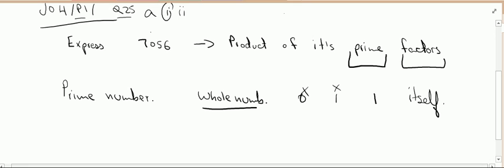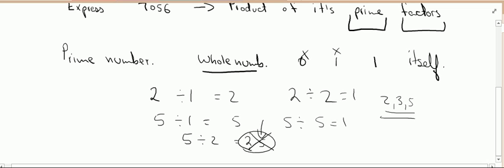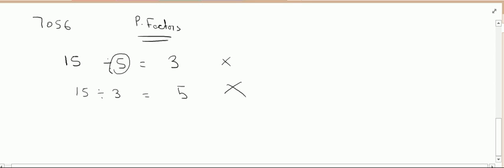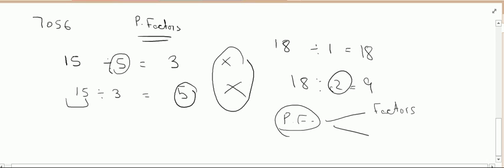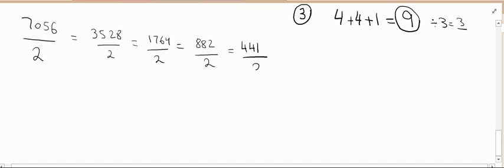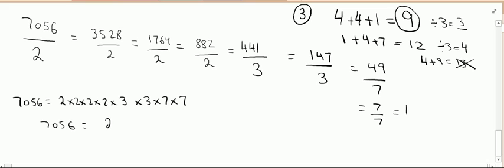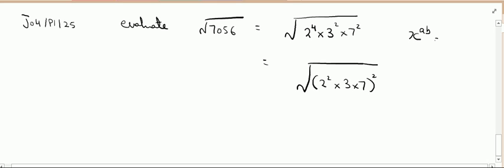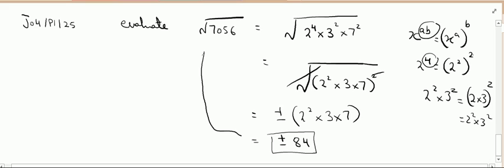Mathematics Syllabus D Topic Numbers past papers video 2 prime factors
June 2004 / p1 / question 25